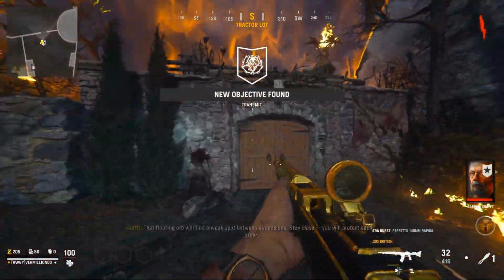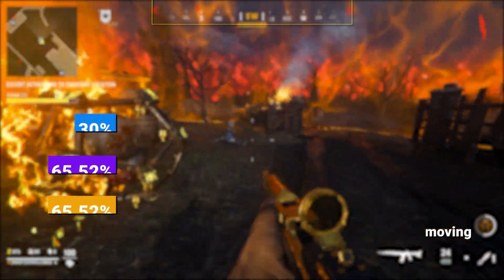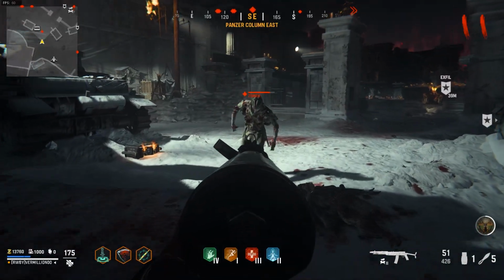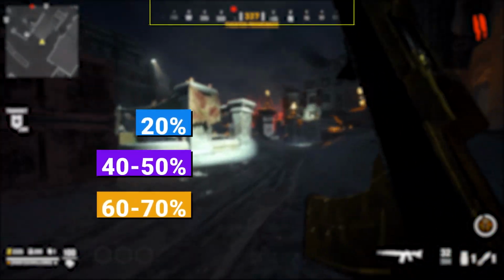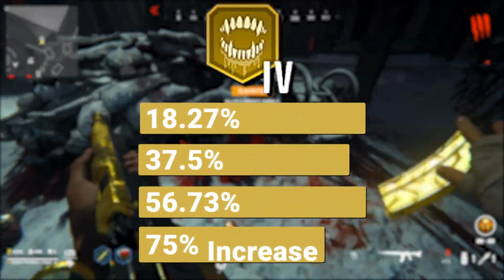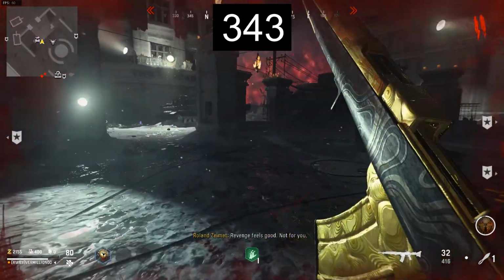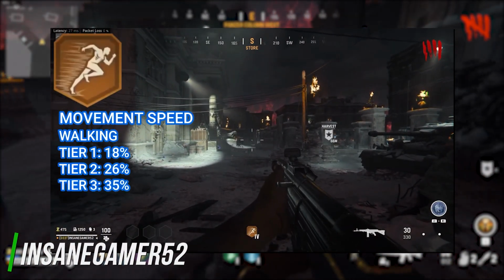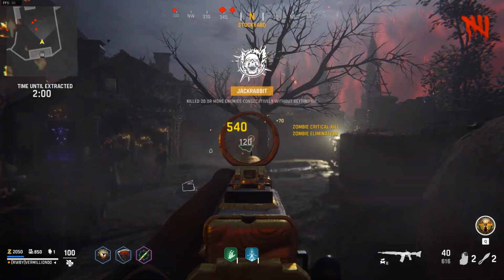FULL ANALYSIS of All Upgrades In Vanguard Zombies (Call of Duty Vanguard)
Welcome everyone to another deep dive into call of duty vanguard zombies. Today we'll be doing full analysis of every upgrade including covenants, perks, and pack a punch in zombies. If you would like to have ease of access to these numbers. Click on the link below for a spreadsheet!

Timestamps
0:00 - [ Intro ]
00:52 - [ Covenants ]
06:12 - [ Perks ]
10:07 - [ PAP ]
11:48 - [ Outro ]